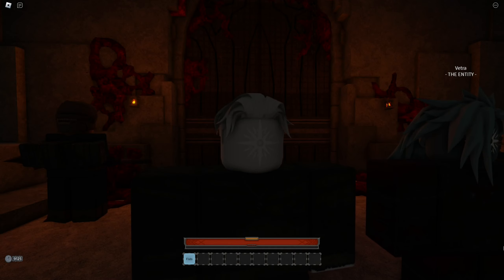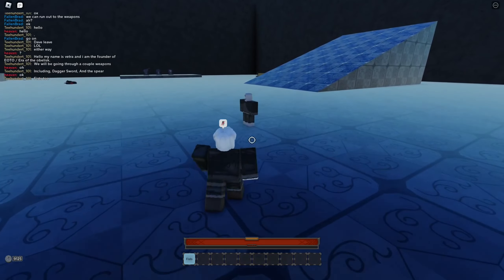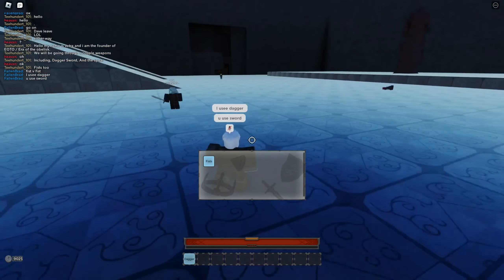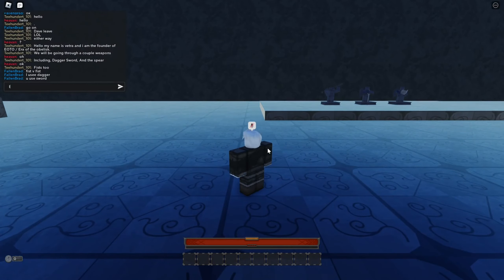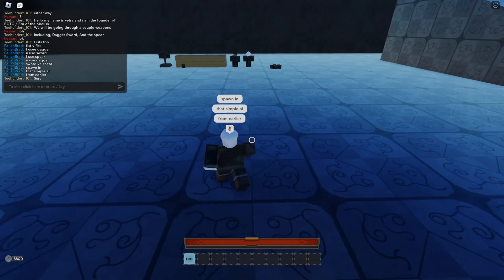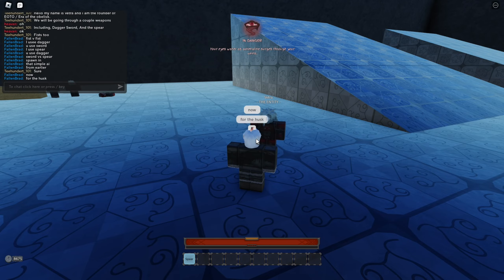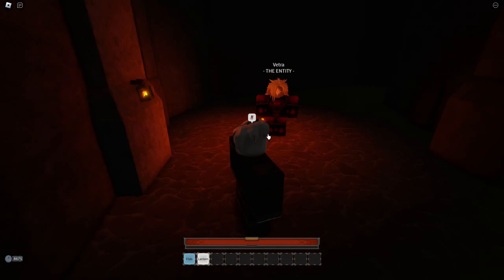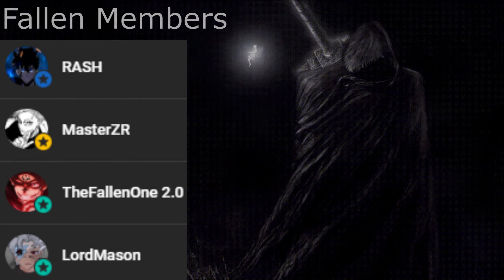This Game Could Rival Deepwoken..